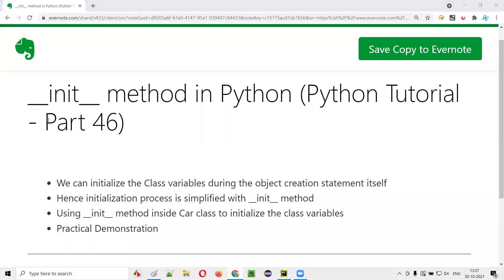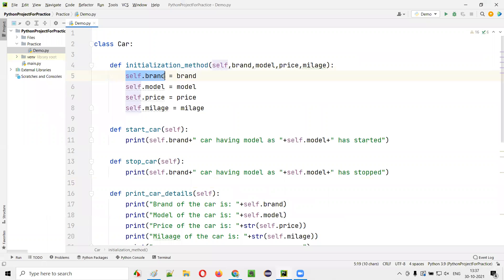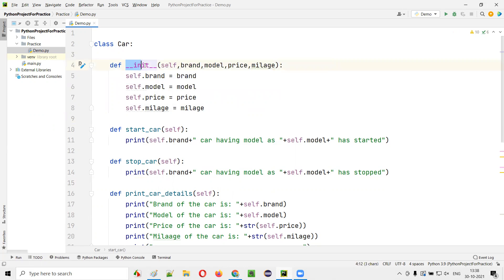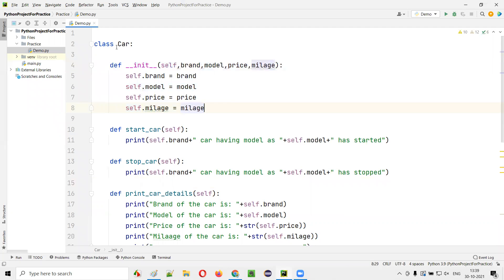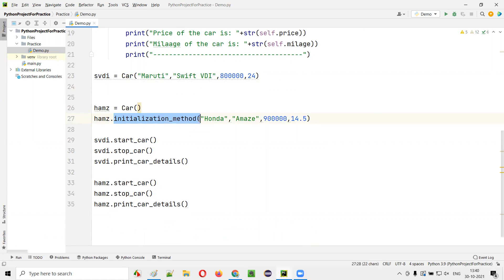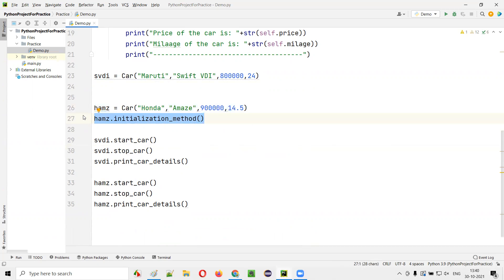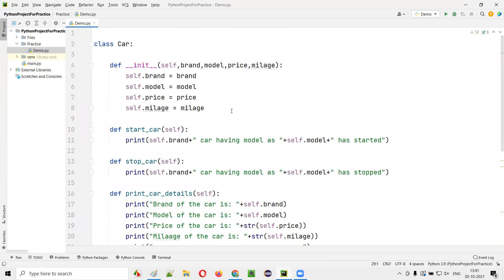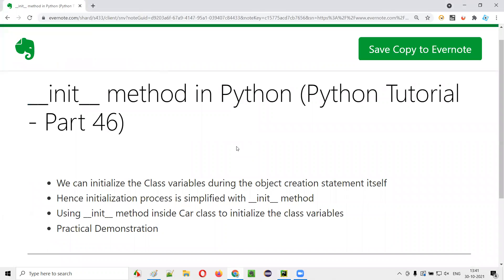__init__ method in Python (Python Tutorial - Part 46)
In this session, I have explained and practically demonstrated about using __init__() method/function in Python for initializing the Class variables with ease.